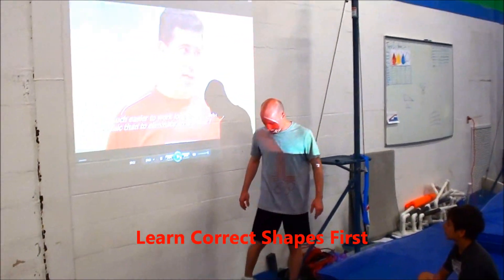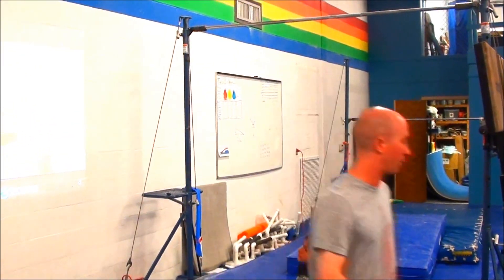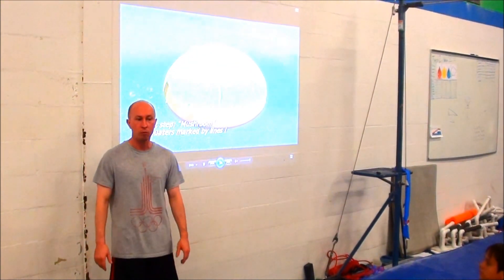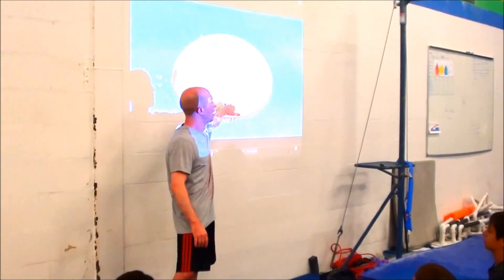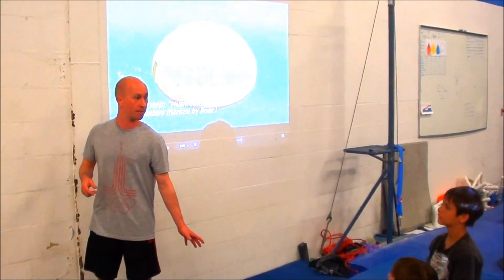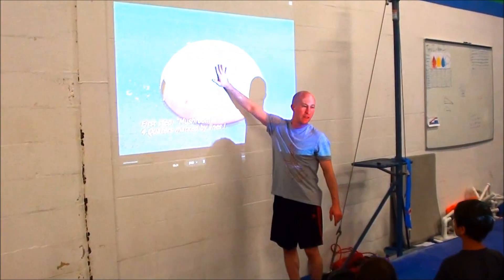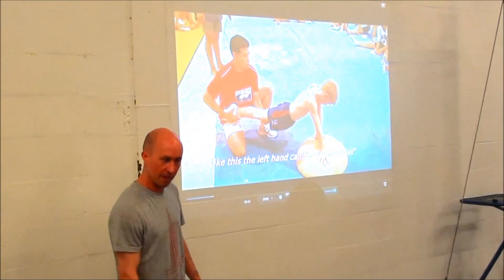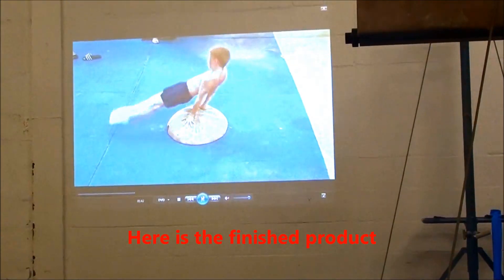PH Basic Circle Shaping EG (II) Lecture 1.3.1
Louisiana Training Camp 2013. Men's gymnastics Camp Day 1 PH Basic Circle Shaping. Lecture. Clinician Nick Blanton